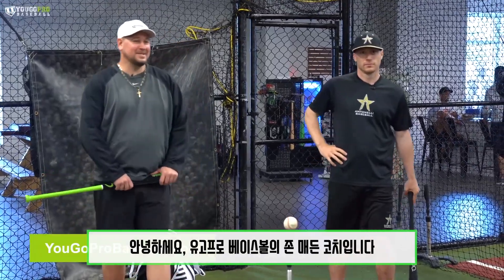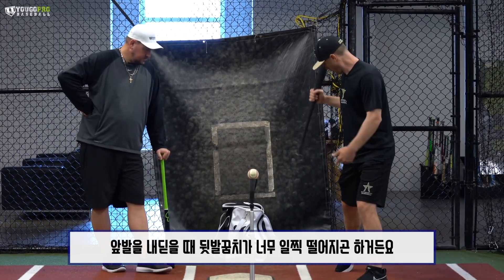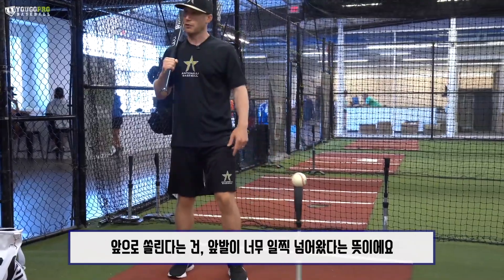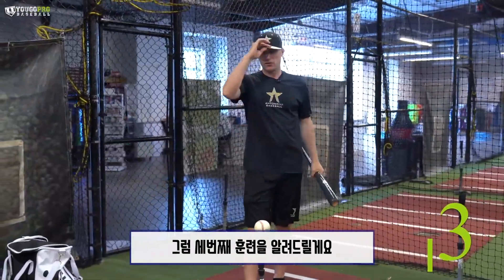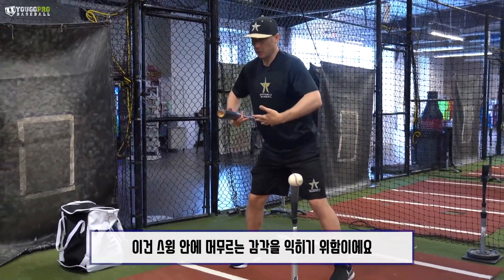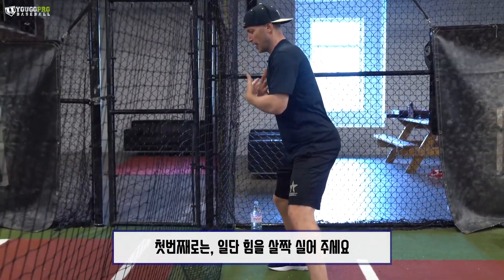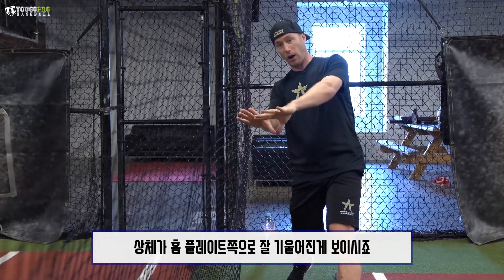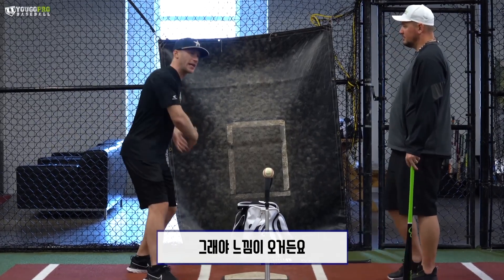죽은 스윙도 살린다는 타격계의 이금기 굴소스 | 맷 앤토넬리 선정 Top3 타격훈련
00:00 오프닝

00:17 잘못된 중심 이동
00:48 양발 모아서 타격
01:39 양발 크로스 타격
02:05 물건 넘어서 타격
02:37 코너 내야수 바라보고 타격
04:27 잘못된 타격 자세
05:11 머리 고정 훈련
06:11 메디신 볼 스윙
06:37 훈련 시 주의할 점
07:48 클로징